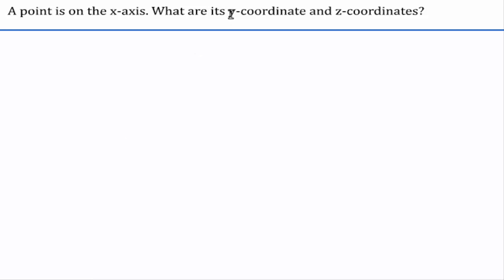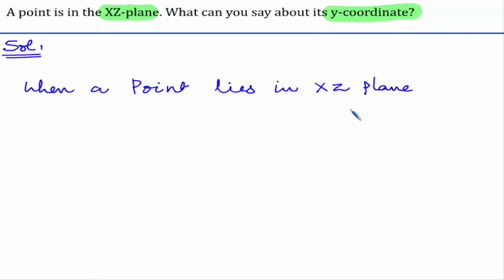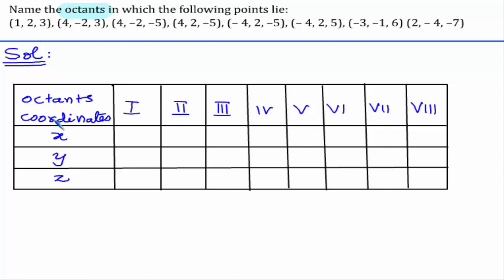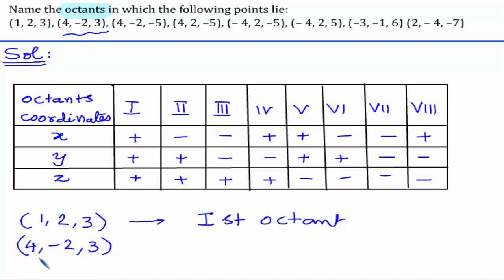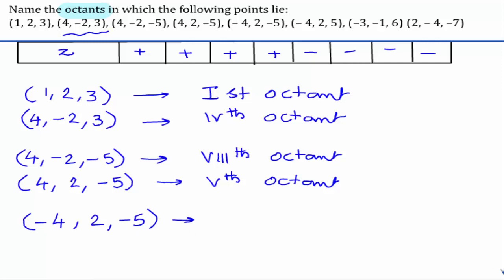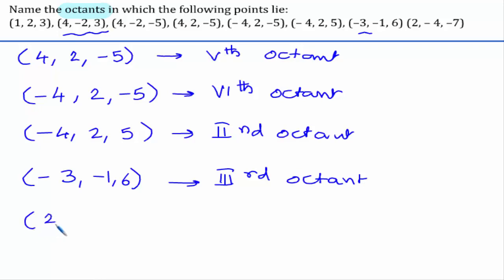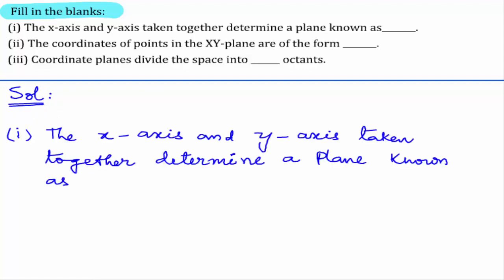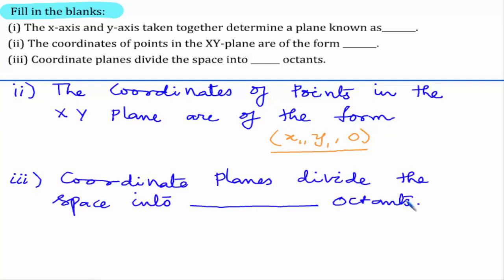CBSE NCERT Class 11 | Introduction To Three Dimensional Geometry | Exercise 12.1